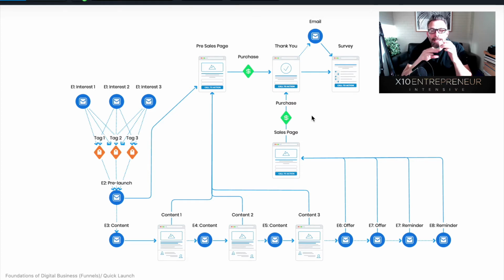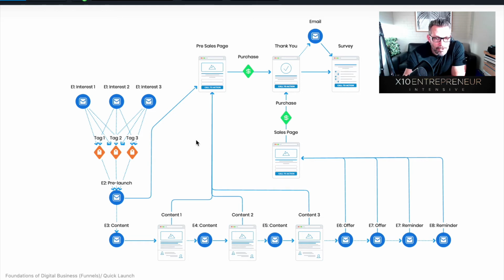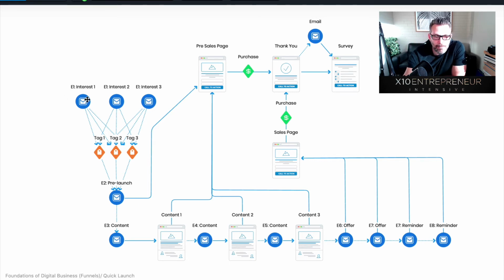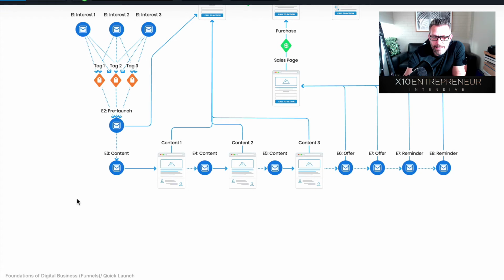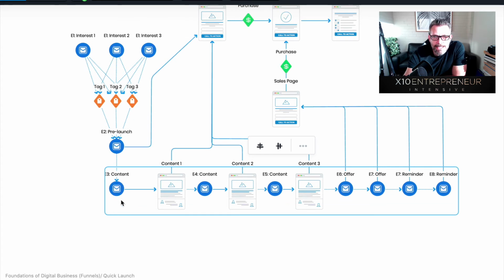13 Layered Psychological Triggers for a Successful Product Launch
After working with some of the best thinkers in human psychology and influence, and also planning, preparing and running multiple product launches in diverse industries, I've learned 13 psychological triggers that can be injected into any product launch or promotional campaign to help ensure above-average results.

If you're planning to launch or promote anything ... from physical products to software, and events to online education ... then this approach is worth taking a look at.

It combines the best of the best in neurodigital marketing ... all summed up in a 2-part video series.

Part 1 is freely available here (above).  To get Part 2, you can request access here: